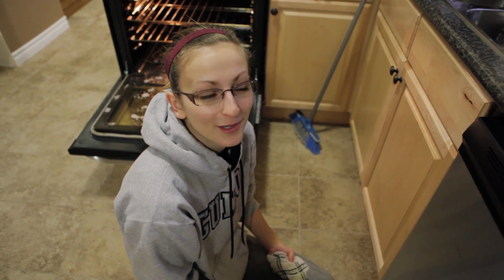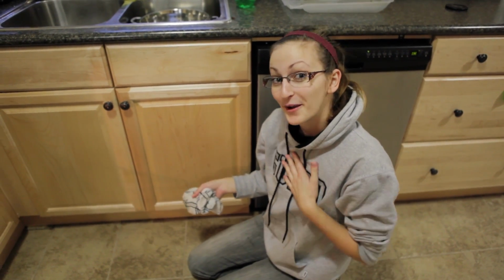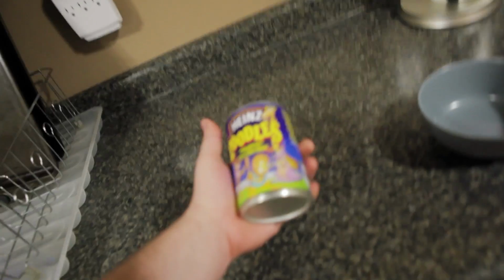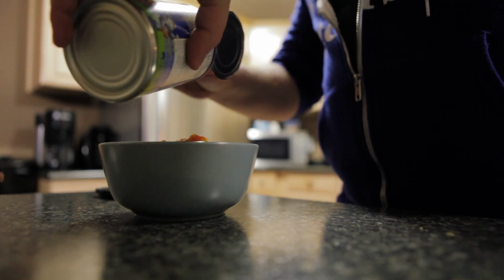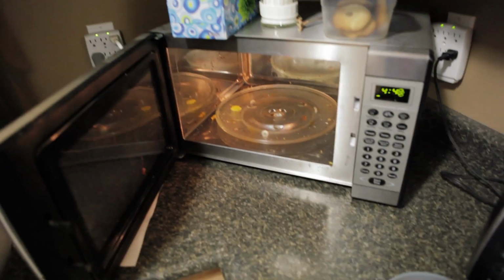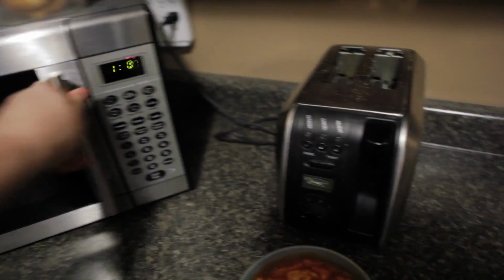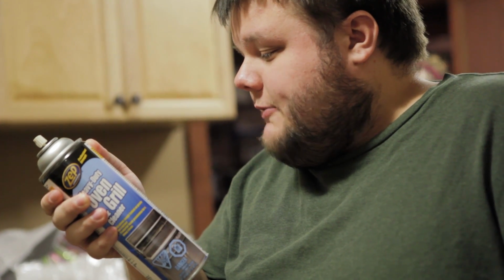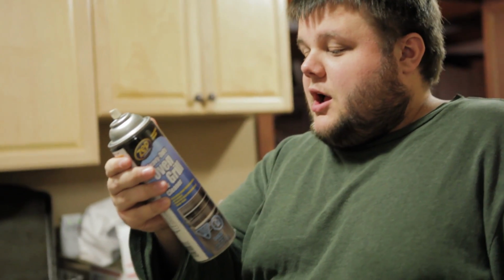Jingle All The Vlog (Teleporting Food, Poisonous Fumes, and Mysterious Piles)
Day 350